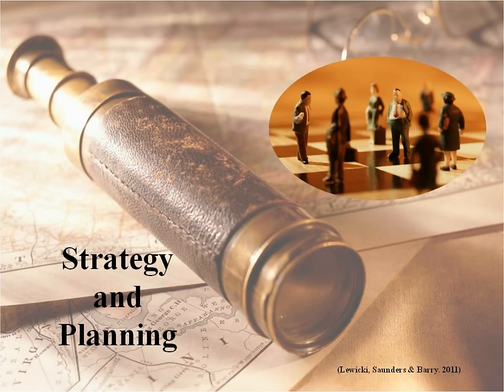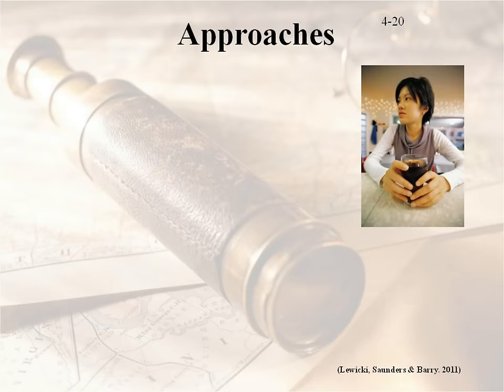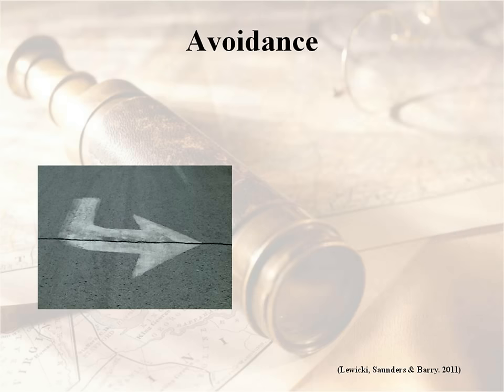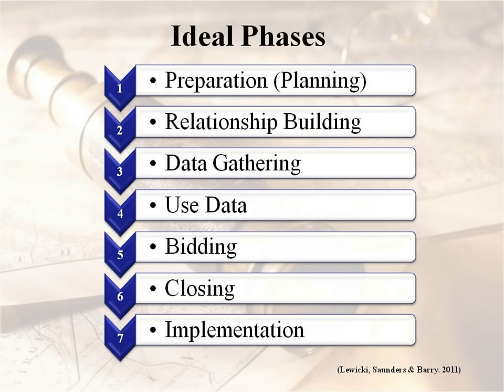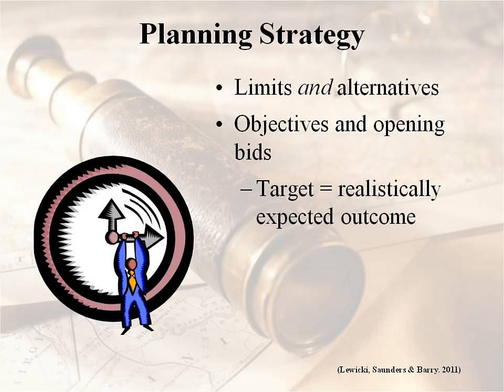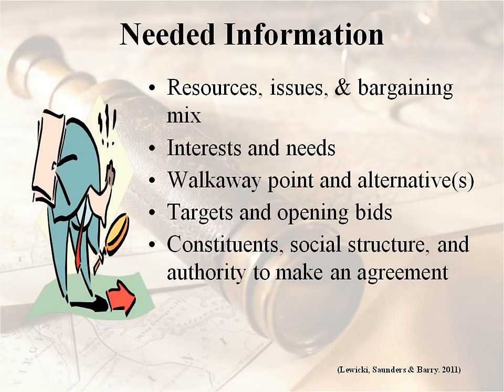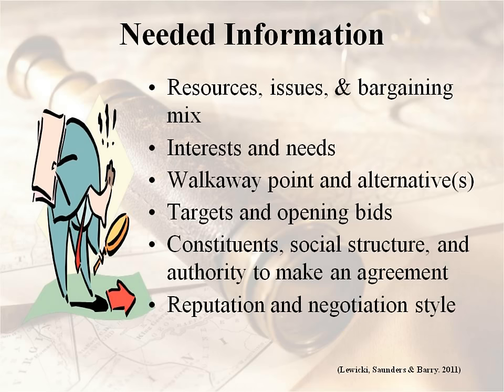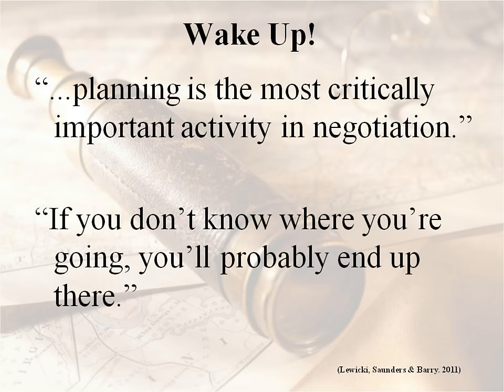Negotiation Strategy and Planning.mpg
Chapter 4 discussion on the Nature of Negotiation based on the text Essentials of Negotiation 5e by Lewicki, Saunders and Barry (2011) from McGraw Hill.  Part of a blended graduate studies class LDR 655 for Siena Heights University at Lake Michigan College.  Alternating online (videos) with in class presentations (video production tbd).